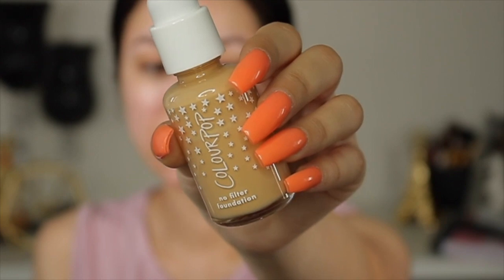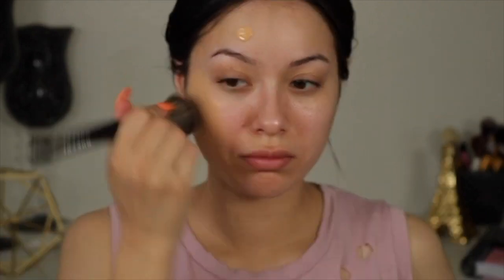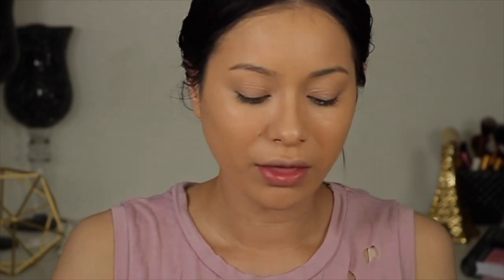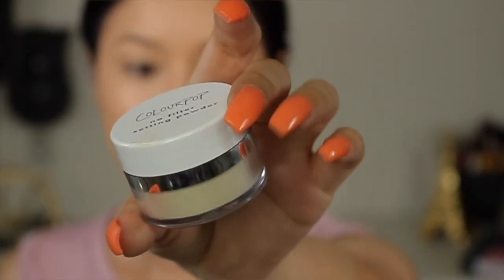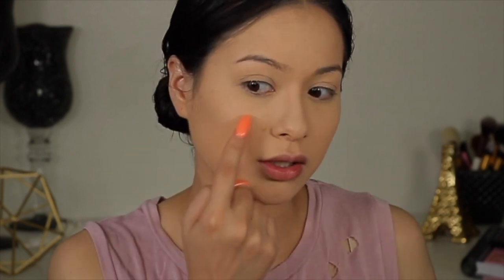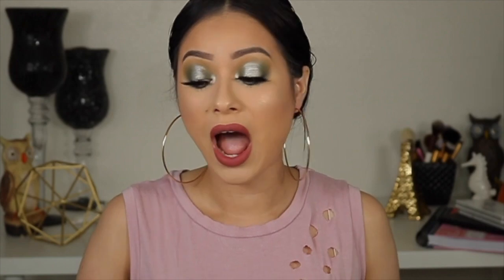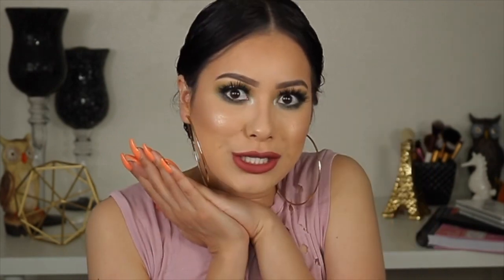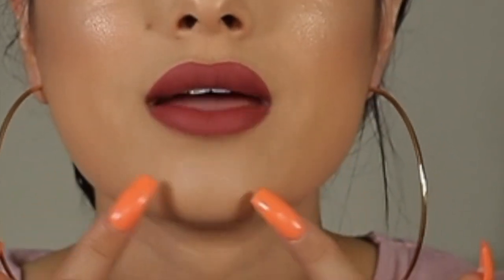NEW COLOURPOP NO FILTER FOUNDATION HIT OR MISS | TANIAXO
What's up TSQUADFAM!!

   ▼SOCIAL MEDIA ▼

▼▼▼ DISCOUNT AFFILATES▼▼▼

(my fav pair is Selena)

SOME OF MY FOUNDATION SHADES
1. loreal infallible pro-matte: shade 103
2. too faced peach perfect: shade warm nude
3. estee Lauder double wear:  2N1 dessert beige